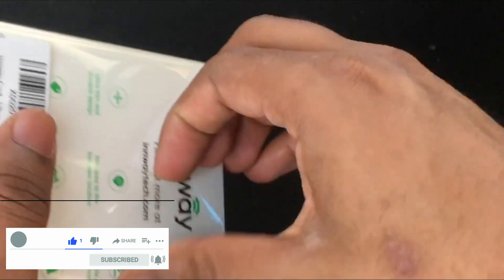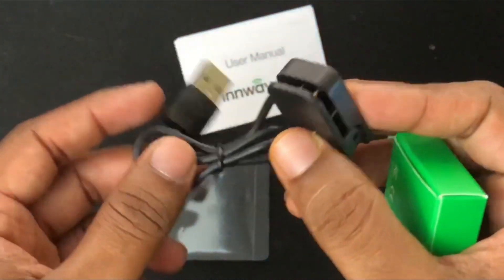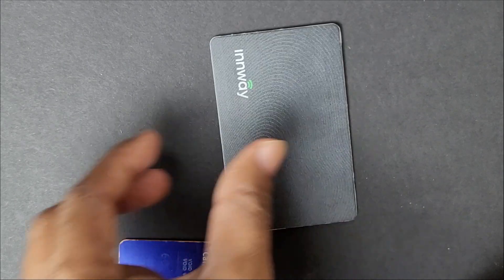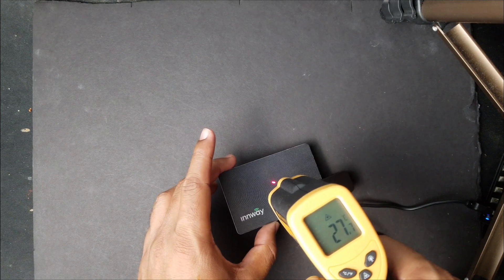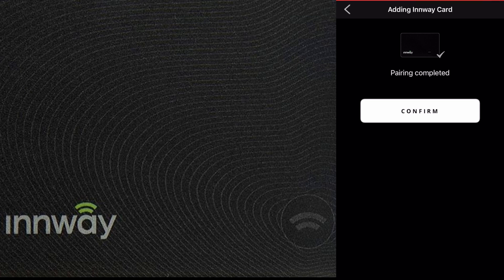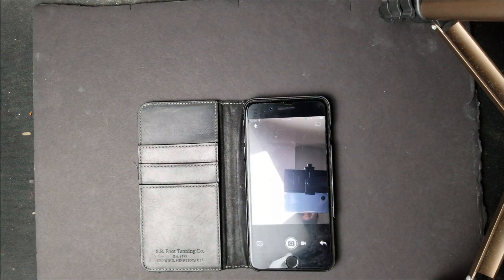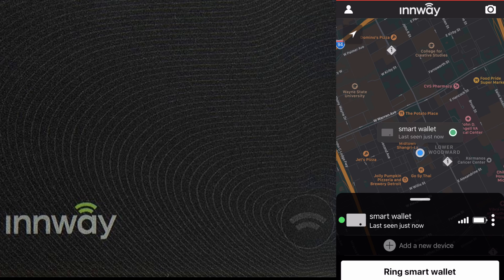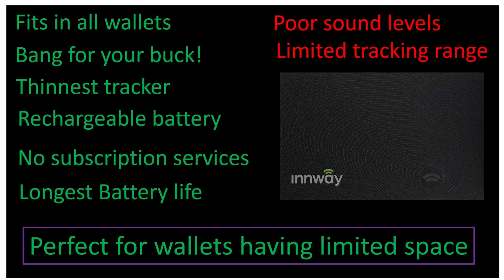Ultra Thin Tracker - Innway Card/ Find your wallet, phone/ Detailed Tech Review/ Unboxing/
Innway card - Find what you want, can be used for locating your phone, wallet, tablet, laptops. The Innway card is an ultra-thin Bluetooth equipped tracker and comes along with a mobile App.

The video includes :

1) Unboxing
2) Detailed Tech review
3) Temperature Test
4) WaterProof Test
5) Wallet Compatibility Test
6) Final Verdict